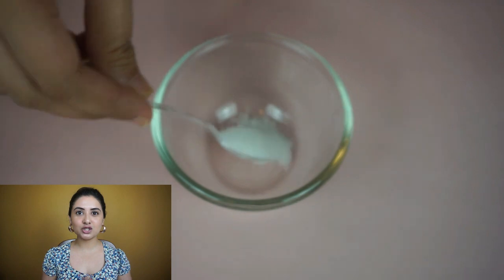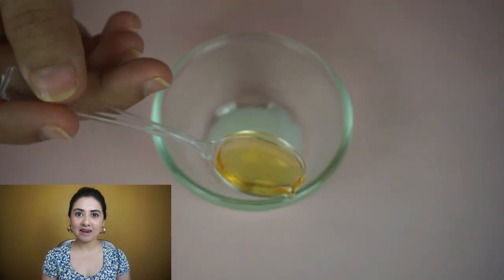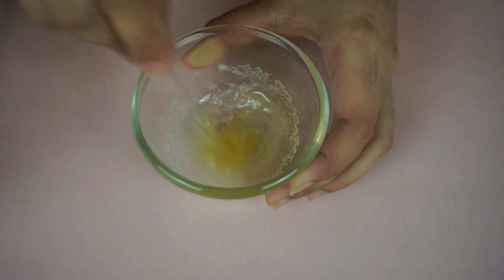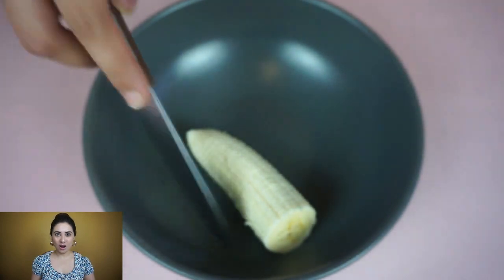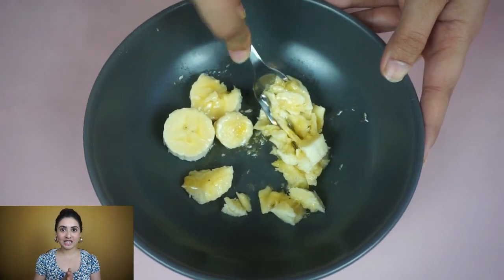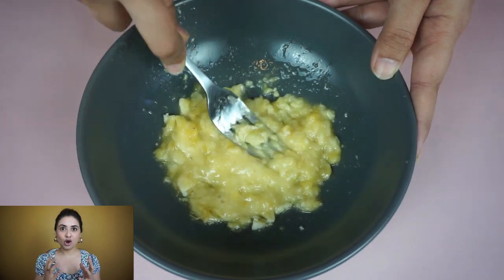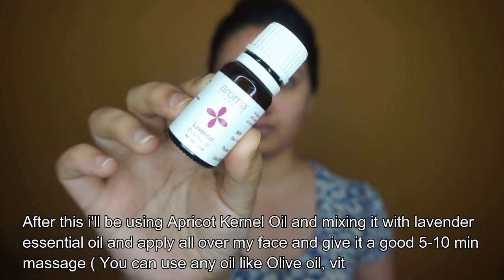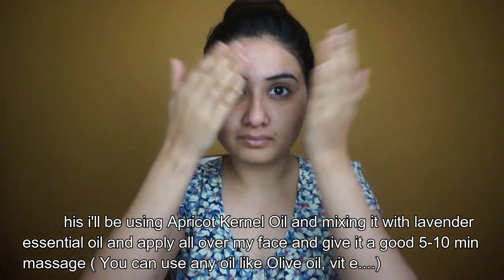Diwali Skincare | Diwali 2019 | Saniya Vlogz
Hi everyone I am back with another video. In this i am sharing a skincare regime for diwali.

LOVE,
Saniya